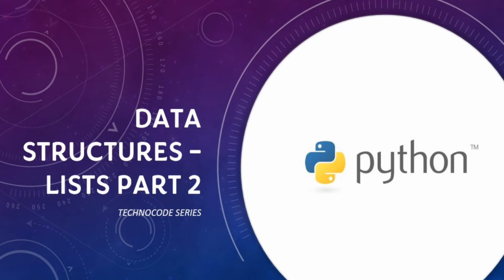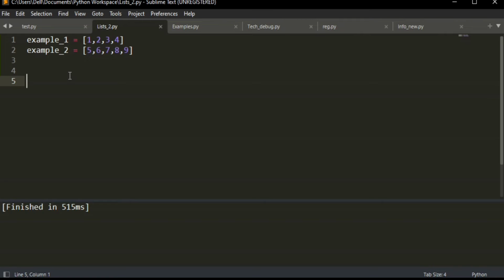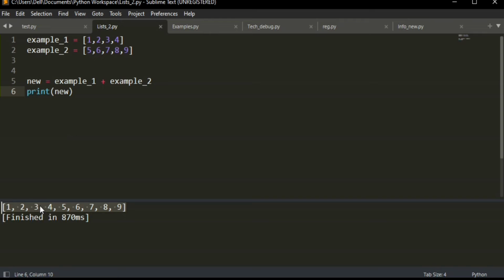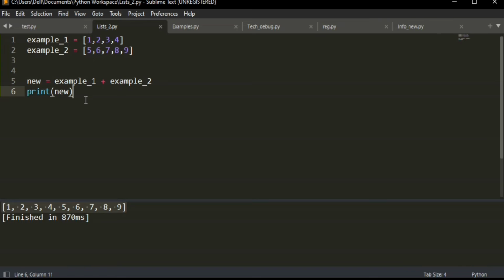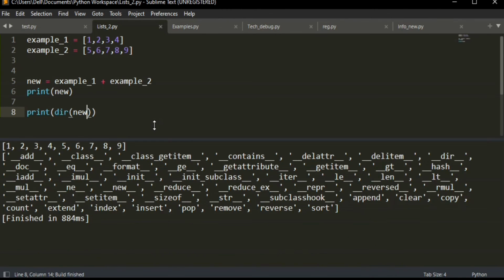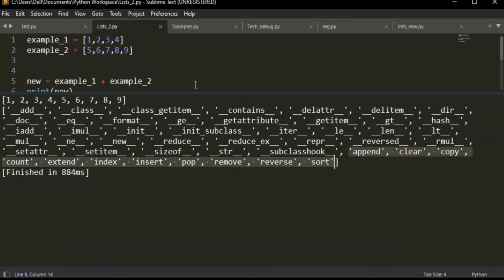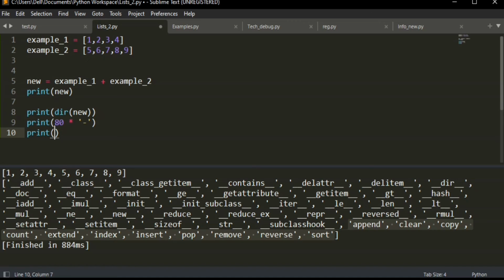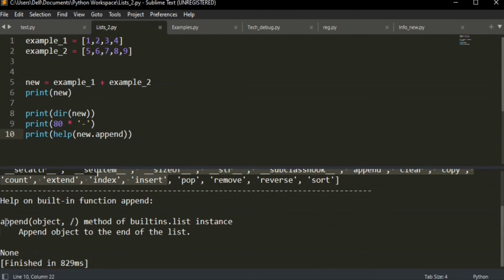Data Structures Lists Part 2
This video is the second part of the Python List Data Structure in these series. This video is designed for the purpose of transforming a newbie/novice python programmer into an Advanced python Coder.